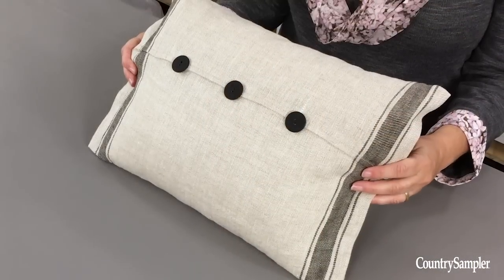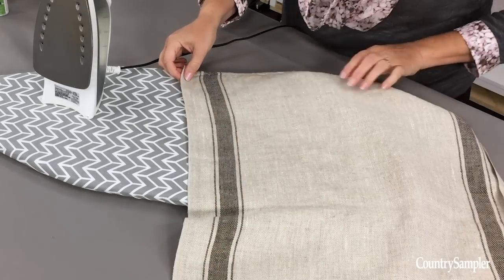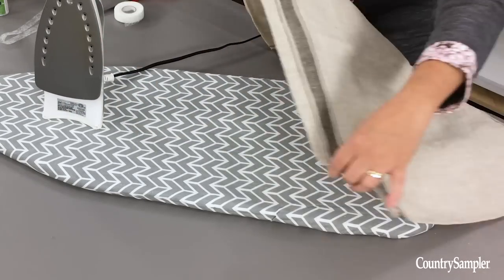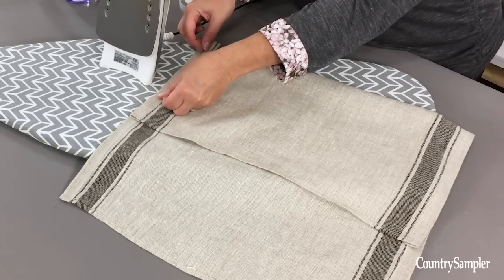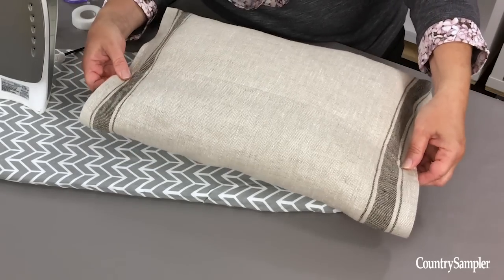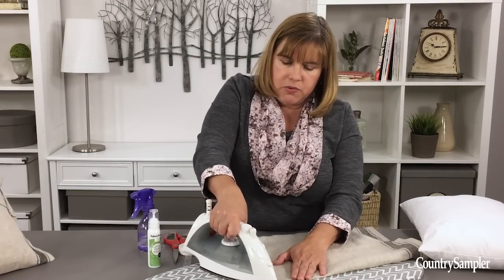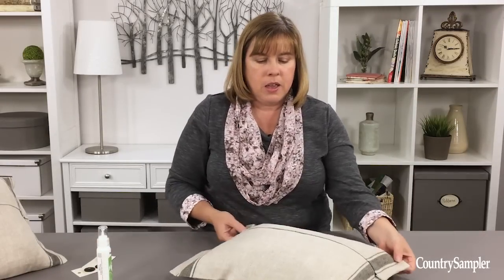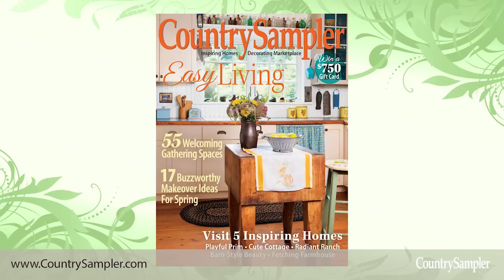No Sew Dish Towel Pillow | A Country Sampler DIY Video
Make a quick and easy no sew pillow using a dish towel with a grain sack look. All you need is a linen dish towel, a pillow form and some fabric glue, plus a few decorative buttons. You can make this project in less than 15 minutes. The simple style is perfect for any country or farmhouse room!

Country Sampler Magazine is devoted to bringing you a variety of country decorating ideas, including decorating tips, decorating how tos and DIY decorating projects, country room decor, and house tours of rustic, Colonial, cottage, vintage, farmhouse and primitive style homes.